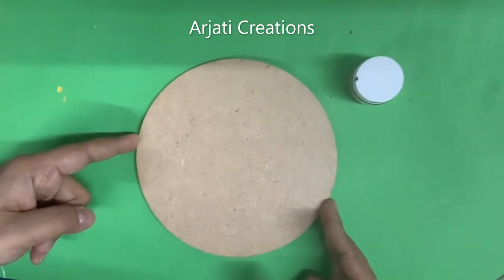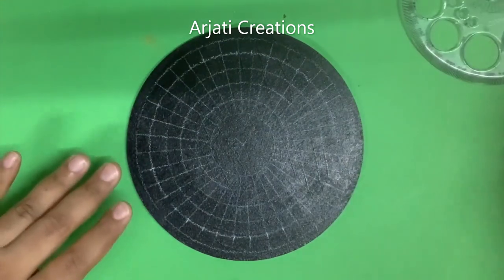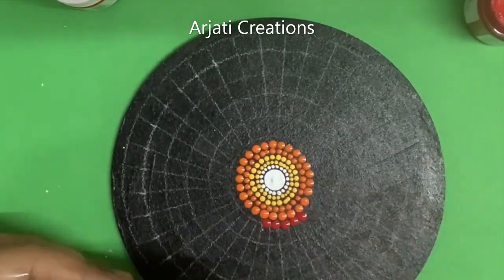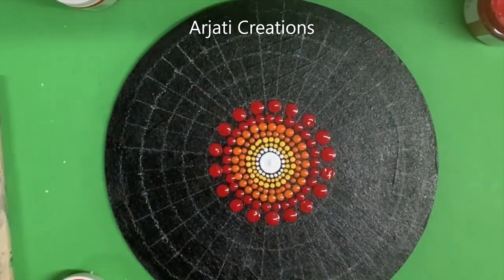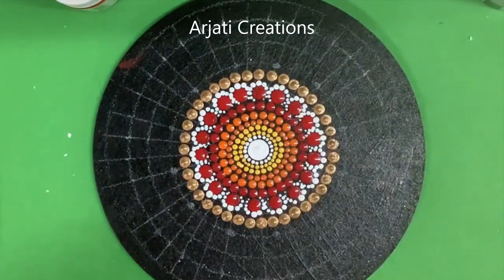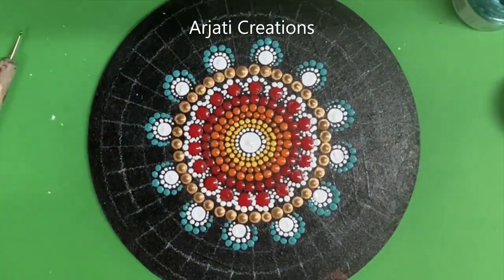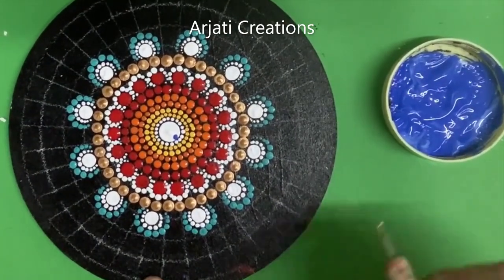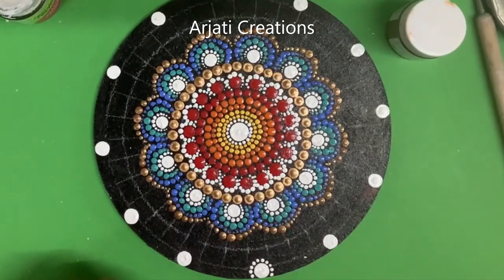How to make Dot mandala Painting step by step / Dot Mandala Lesson 4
At Arjati Creations we present the How to make Dot mandala Painting step by step / Dot Mandala Lesson 4  in detail.

Black A4 sheet
Dotting Tools
Wooden Coaster
Wooden Round
A5 Sketch Book
Ivory Sheet
acrylic colors - camlin
acrylic colors - Fevicryl
Compass box

I hope you enjoy doing this Traditional Indian Folk Art.

At Arjati Creations we present the Dot Mandala Tools and Material required / Dot Mandala Introduction  in detail.

Black A4 sheet
Dotting Tools
Wooden Coaster
Wooden Round
A5 Sketch Book
Ivory Sheet
acrylic colors - camlin
acrylic colors - Fevicryl
Compass box